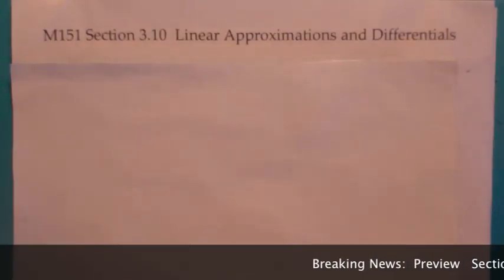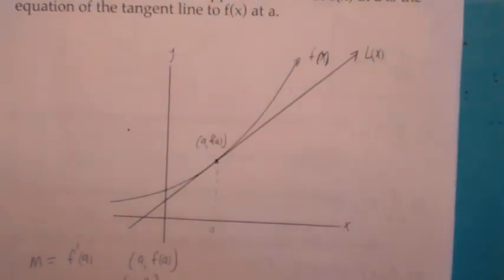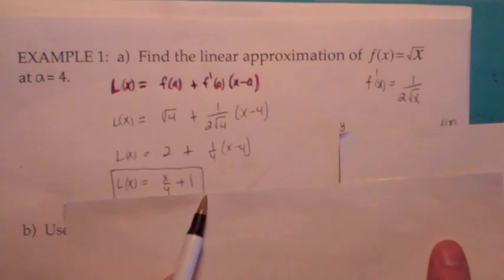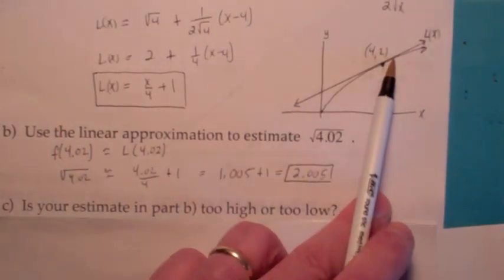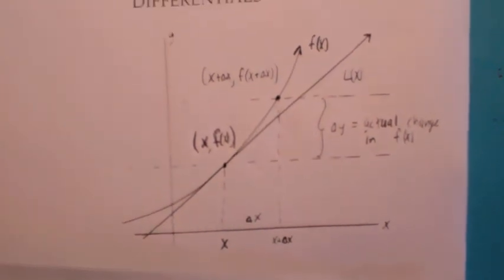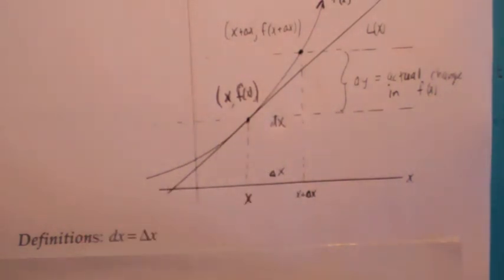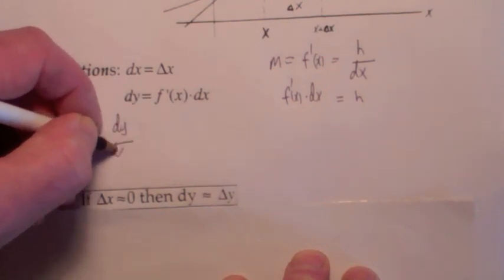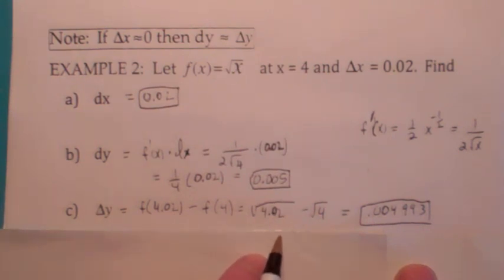Linear Approximation and Differentials ( 151 3.10)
See my playlists for precalculus and calculus at  rdavisedcc.